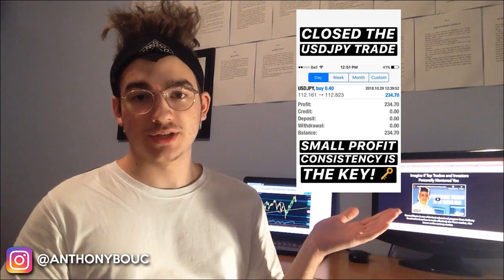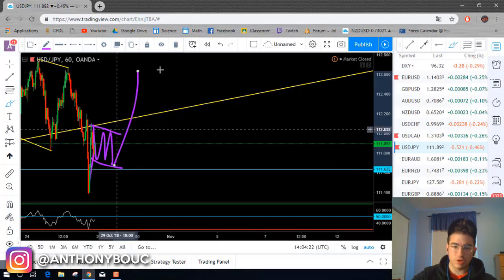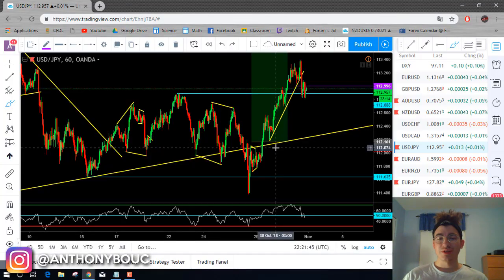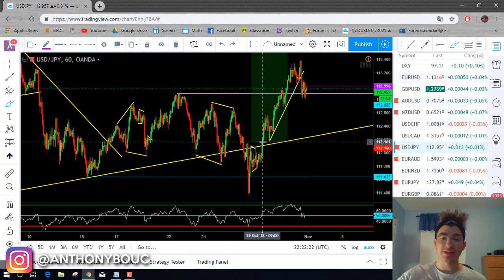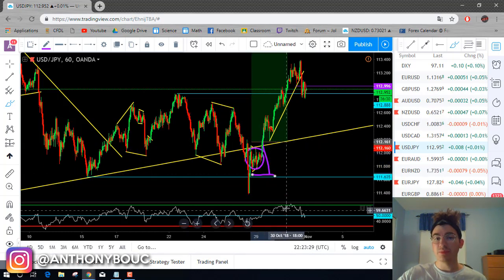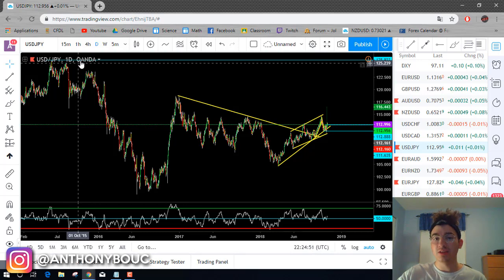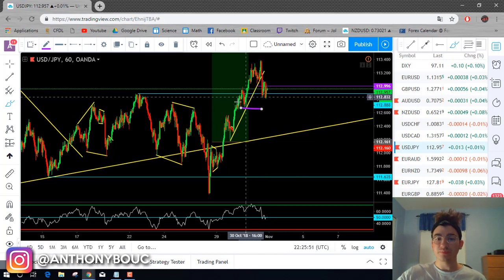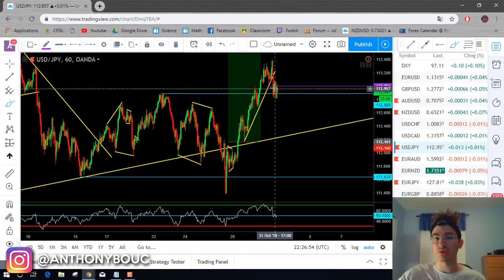+1,0% ON USDJPY | Trade Breakdown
This video is the seventh one of the ''Trade Breakdown'' series. The goal of these videos is to present some of my trades and roughly explain why did they end up as winning or losing trades.

SNAP → tonyb342